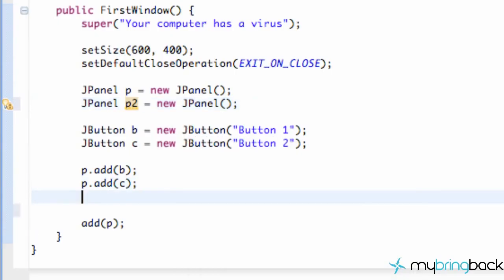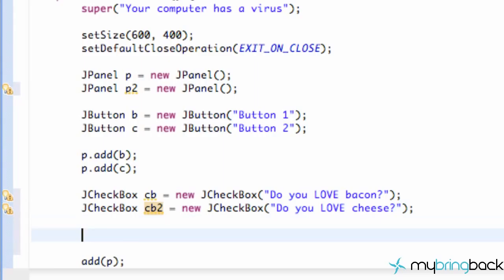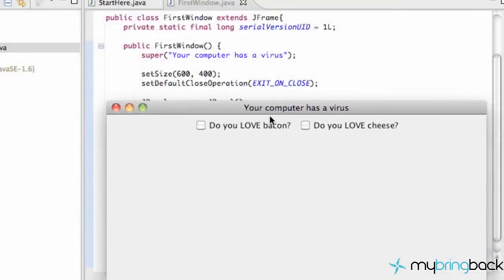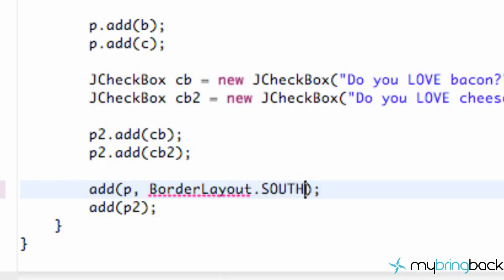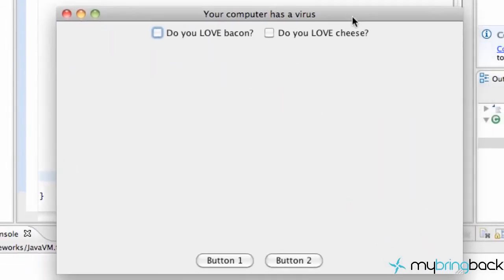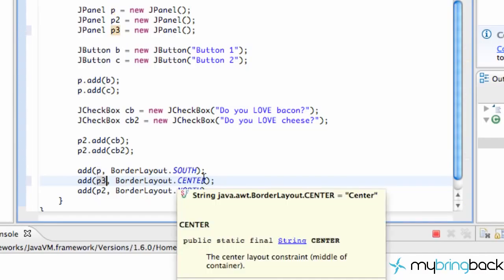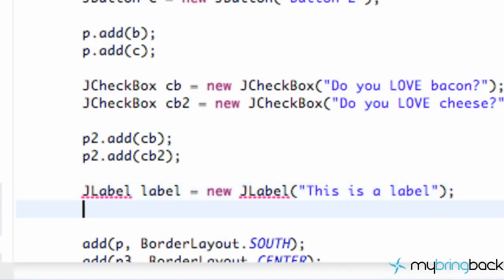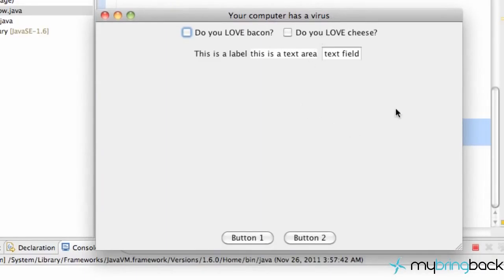Learn Java Tutorial 1 32 JPanels and BorderLayout